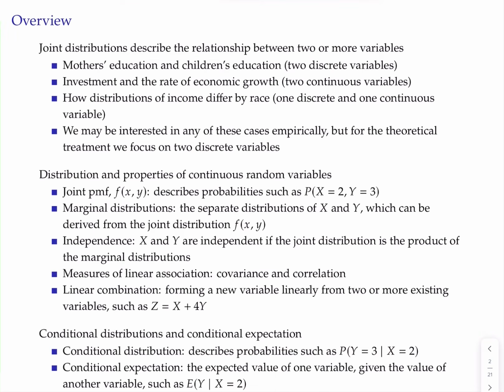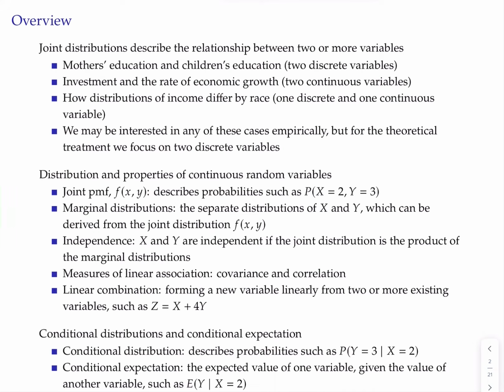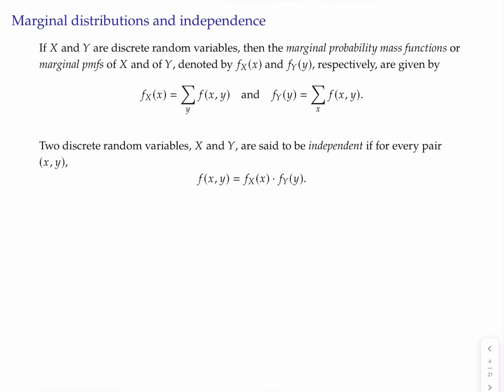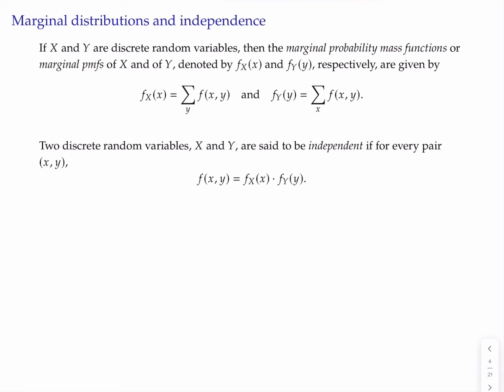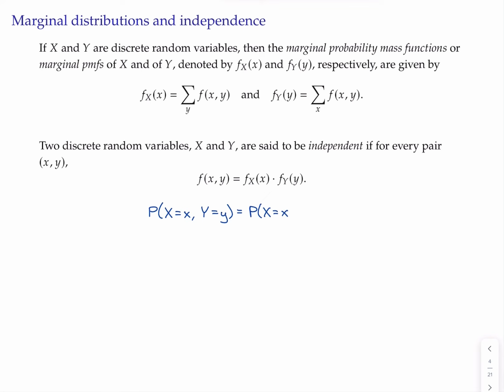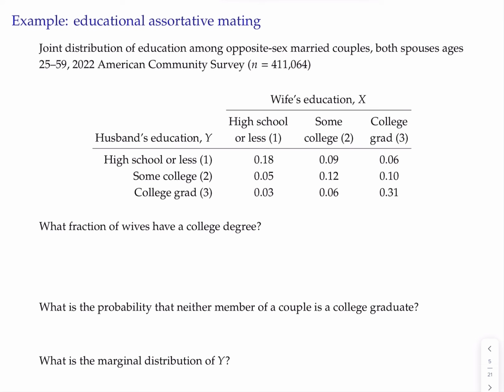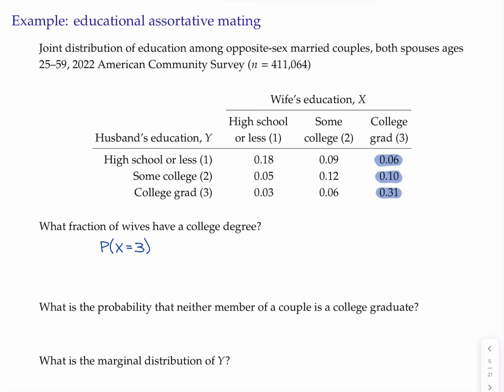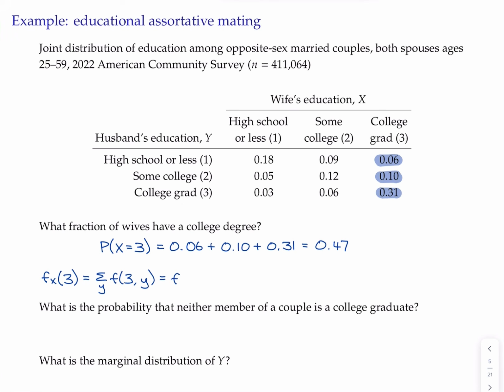Stats topic 5 video 1: Intro to joint distributions